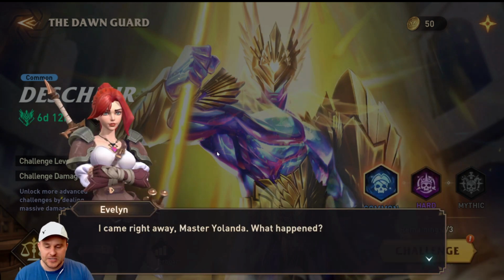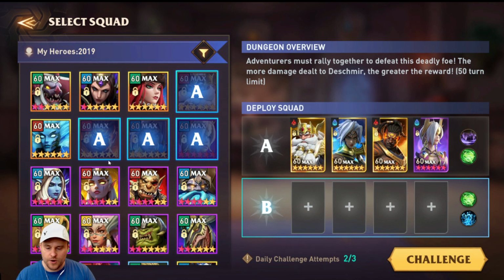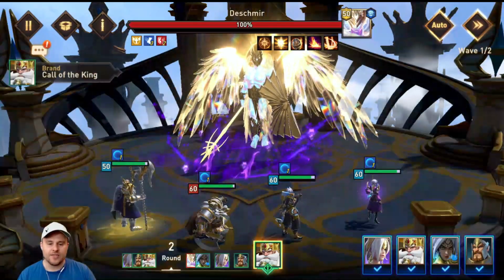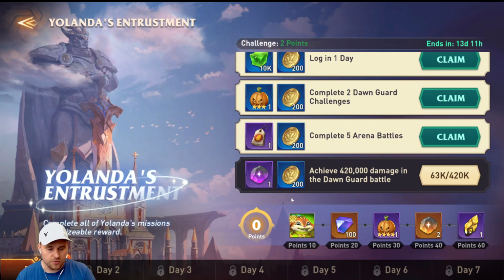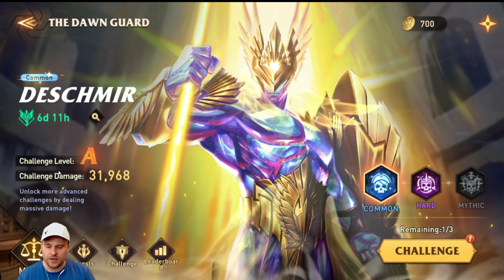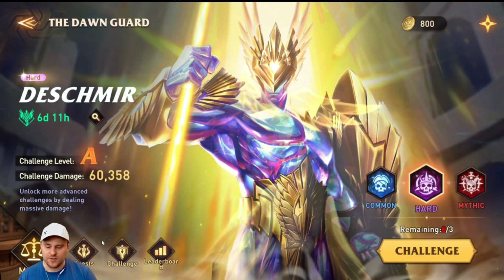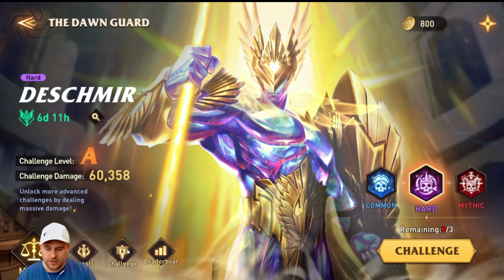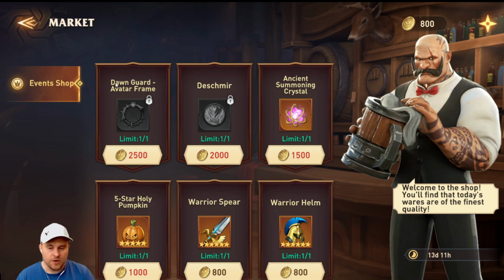New Content- Dawn Guard. 2 Teams- Max Damage | Awaken Chaos Era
The Dawn Guard gameplay.

-Bear
00:00 Hello and Welcome
01:56 Teams
03:04 First Run
06:36 Second Run
10:15 Rewards